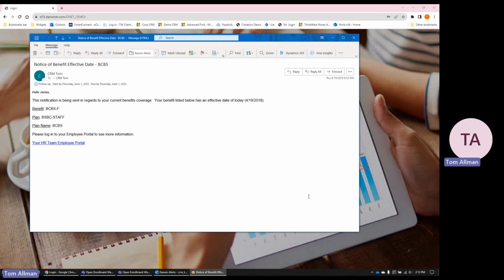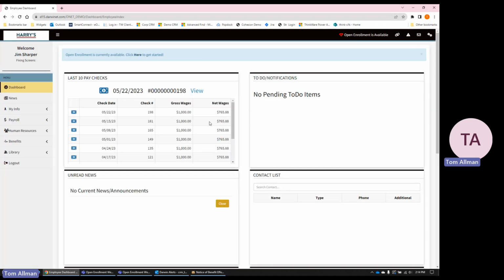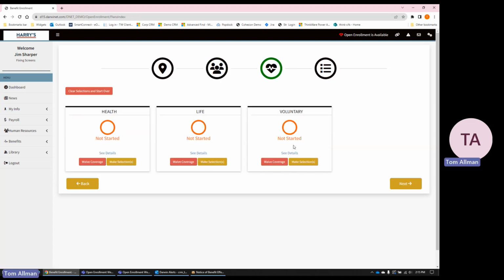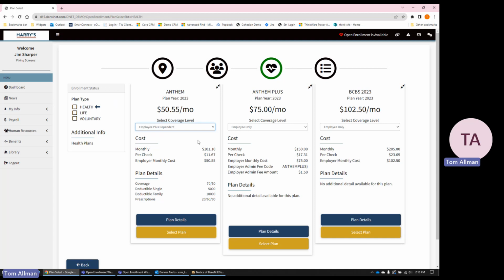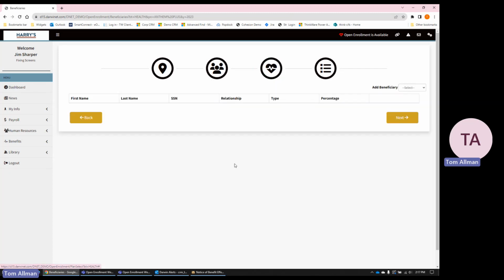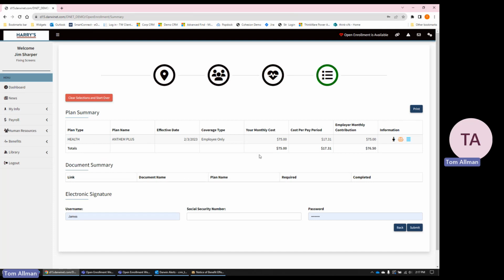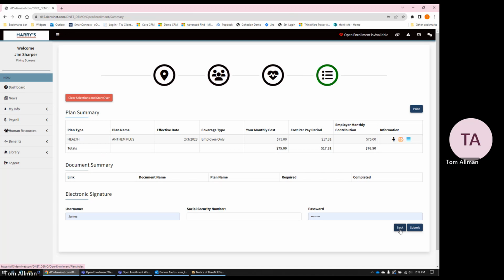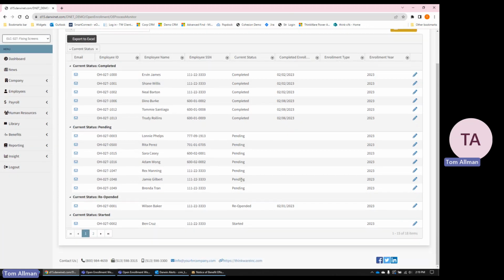Open Enrollment Employee and Manager Experience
Walks you through what the Employee experiences when going through Open Enrollment (New Hire Enrollment and Life Event Changes use the same wizard).

Also shows how the Manager can assist employees that need help.